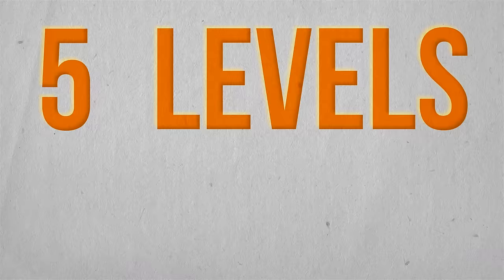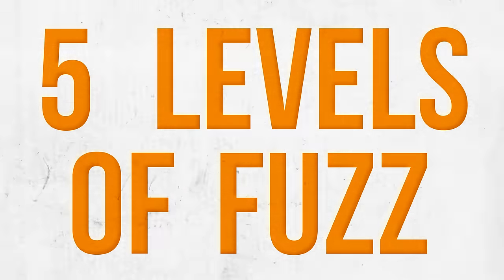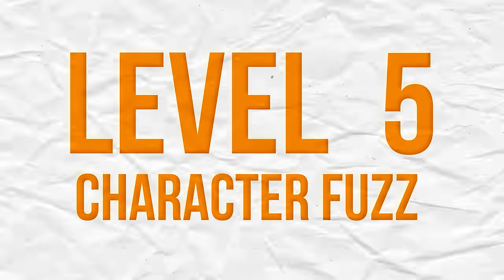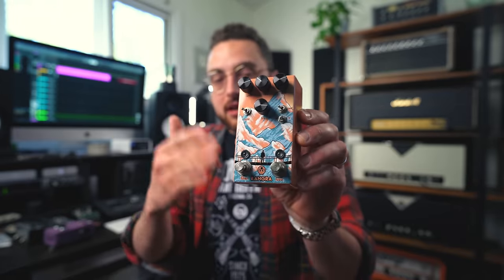5 Levels Of Fuzz | Tame To Insane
I truly believe fuzz is an effect that EVERYONE can use, and that there's a fuzz out there for everyone. From classic and versatile, to out of control, here are 5 levels of fuzz pedals.

SHIPPING ADDRESS:
5805 State Bridge Road
Suite G90
Johns Creek Ga
30097